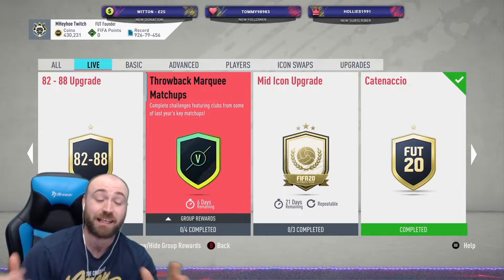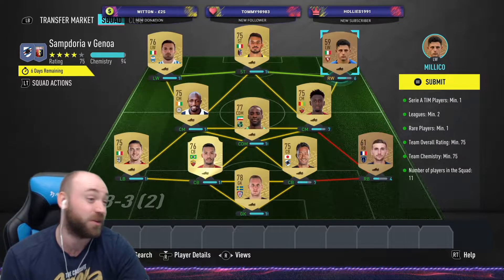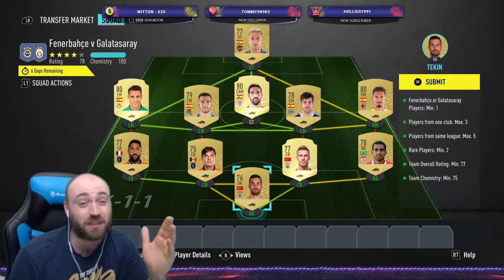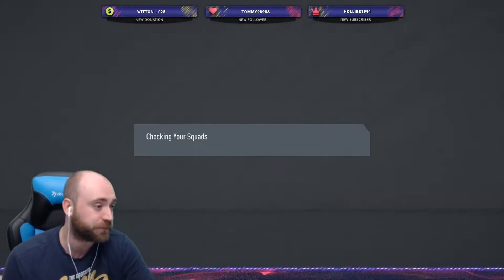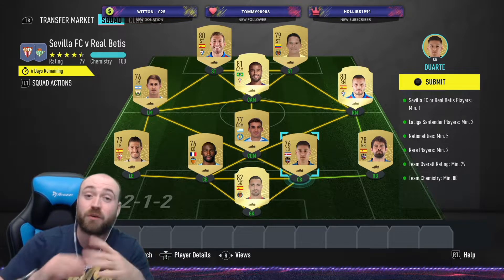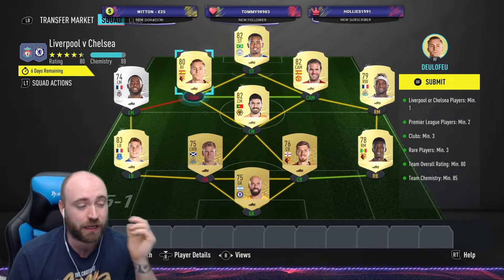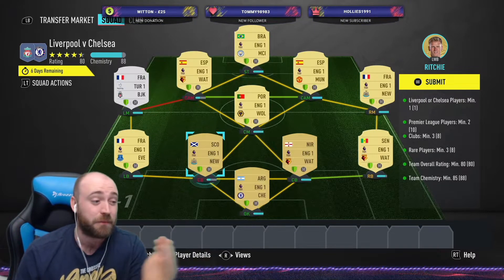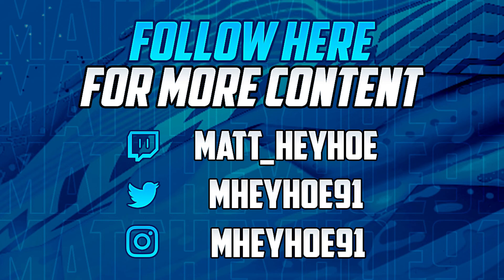THROWBACK MARQUEE MATCHUPS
Quick and easy solution for this weeks Throwback Marquee Matchups